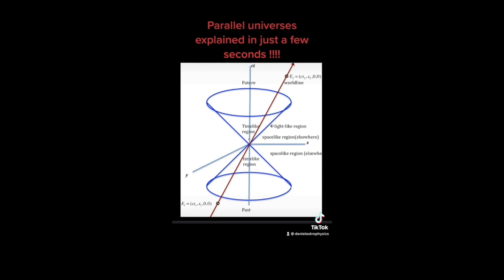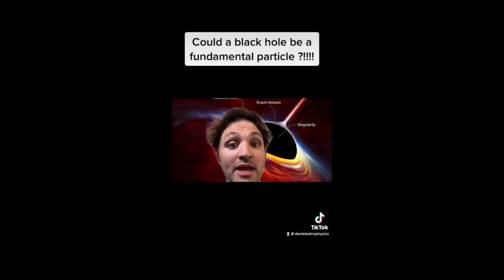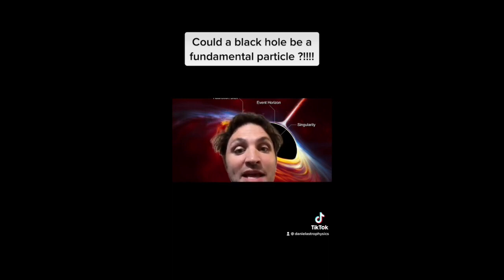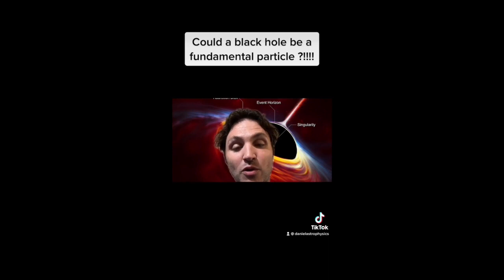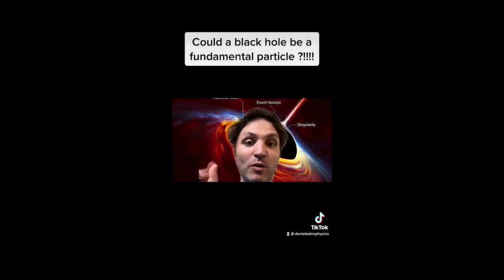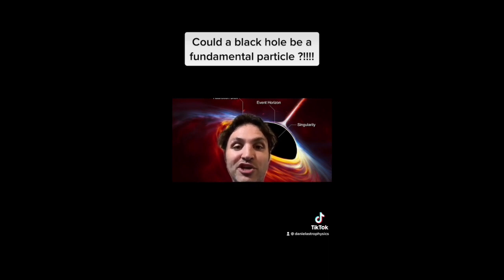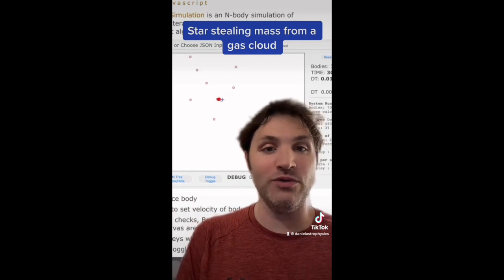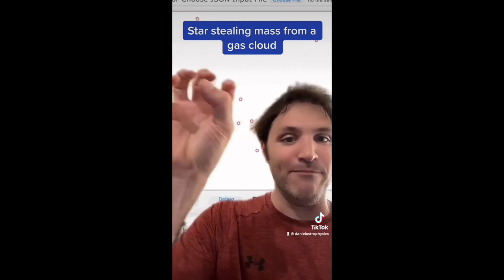The More We Learn About Our Universe, the Stranger Reality Gets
Parallel Universes, Black Holes, etc.